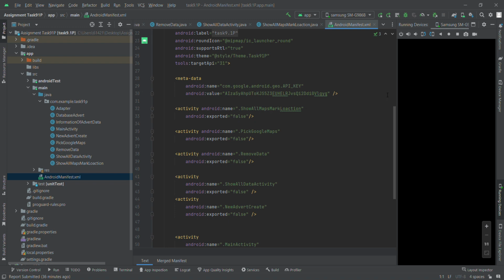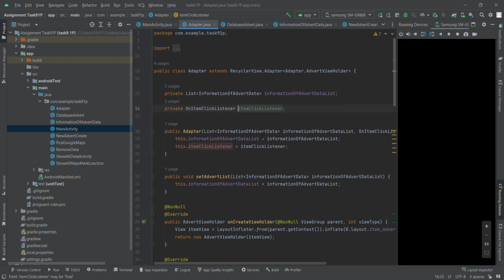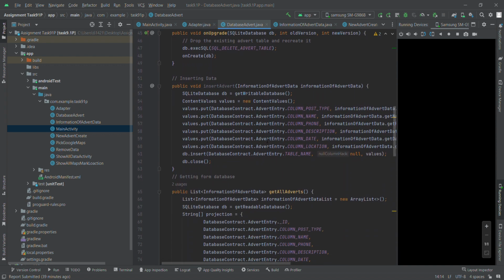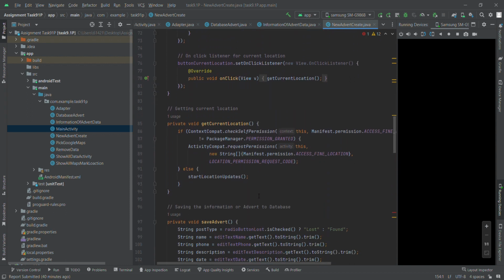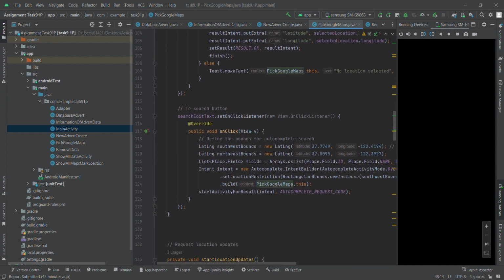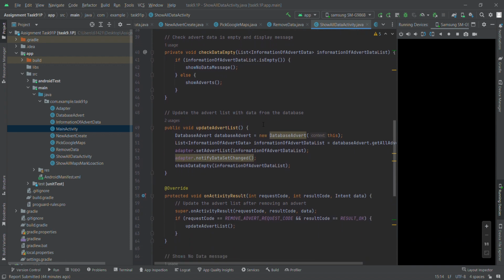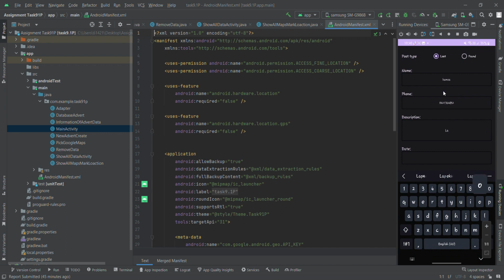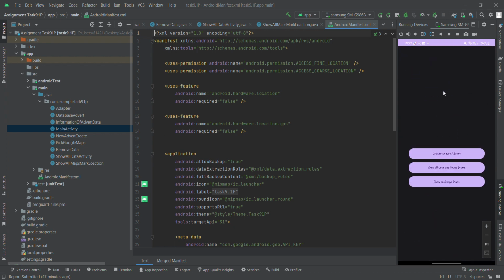task 9.1 demo